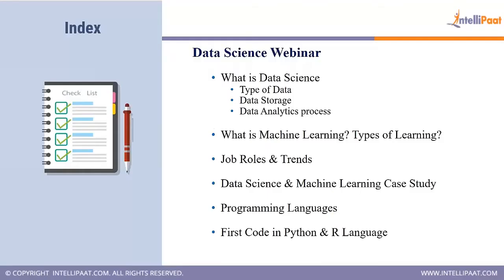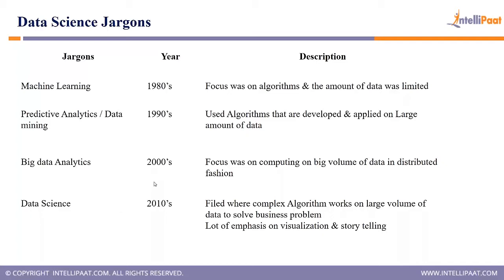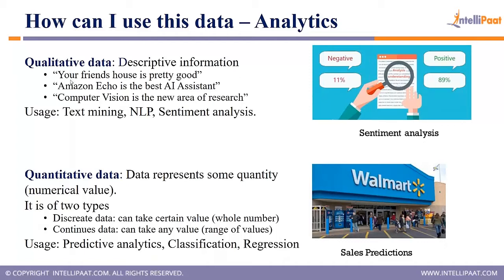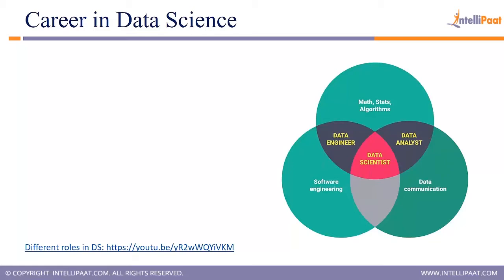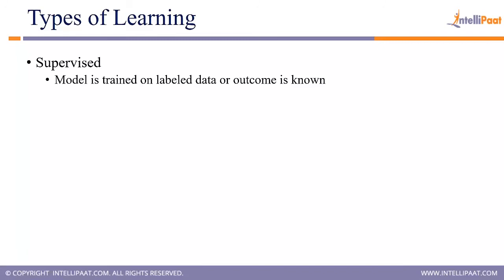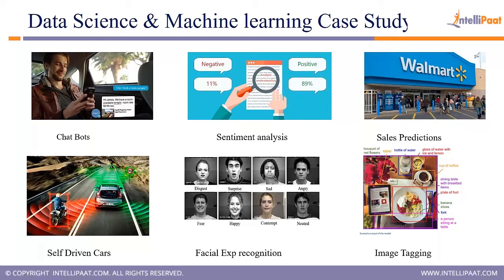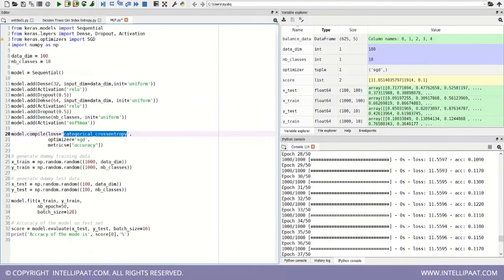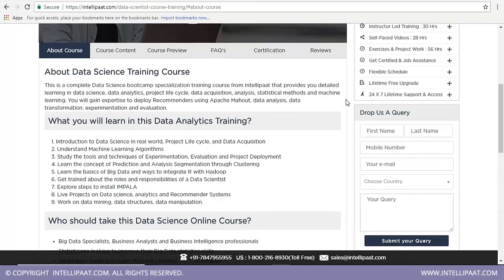Data Science Expert Webinar with R & Python | Data Science Training | Intellipaat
This is a recording of Data Science webinar which covered the concept of Data Science, Which one to choose R or Python for Data Science, how to write code for Data Science & Career and Job Trends in Data Science.

Got any questions about Data Science? Ask us in the comment section below.

Are you looking for something more? Enroll in our Data Science training course and become a certified Data Scientist It is a 35 hrs instructor led training provided by Intellipaat which is completely aligned with industry standards and certification bodies

Intellipaat Edge
1. 24x7 Life time Access & Support
2. Flexible Class Schedule
3. Job Assistance
4. Mentors with +14 yrs industry experience
5. Industry Oriented Courseware
6. Life time free Course Upgrade
There is a genuine deficiency of Data Scientists and this is a noteworthy worry for Top MNCs around the globe. This implies the significant enterprises are prepared to pay as much as possible pay rates for experts with the correct Data Science aptitudes. This Training Course prepares will all the most recent innovations in Big Data, examination, and R programming. Along these lines you can without much of a stretch take your vocation to the following level after fulfillment of this Course.

This course will be covering following topics:
1. Prologue to Data Science in true, Project Life cycle, and Data Acquisition

2. Comprehend Machine Learning Algorithms

3. Concentrate the apparatuses and strategies of Experimentation, Evaluation and Project Deployment

4. Take in the idea of Prediction and Analysis Segmentation through Clustering

5. Incorporate R with Hadoop

6. Get prepared about the parts and obligations of a Data Scientist

7. Investigate ventures to introduce IMPALA

8. Live Projects on Data science, examination and Recommender Systems

9. Work on information mining, information structures, information control.